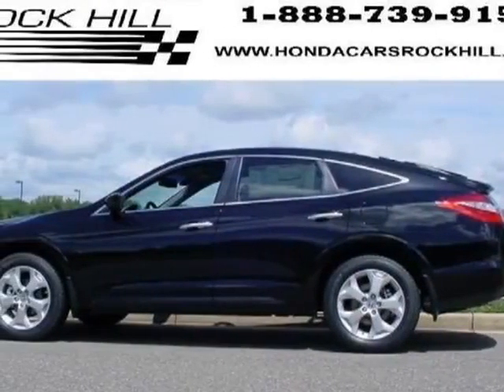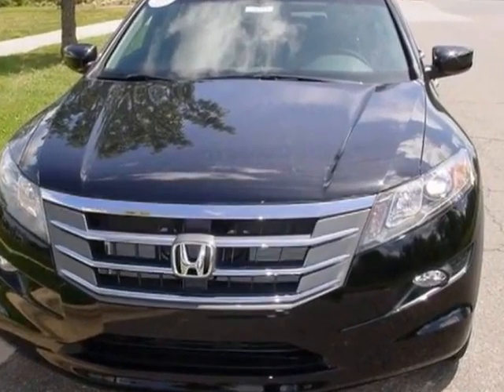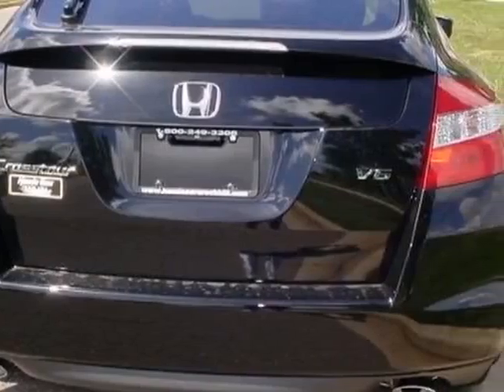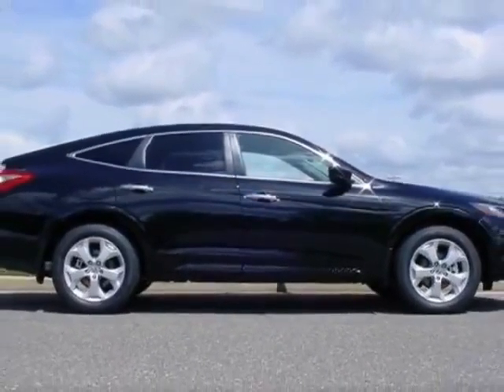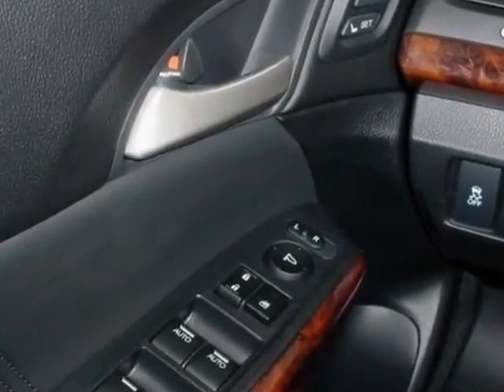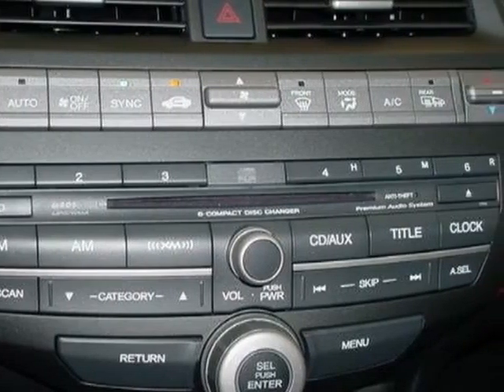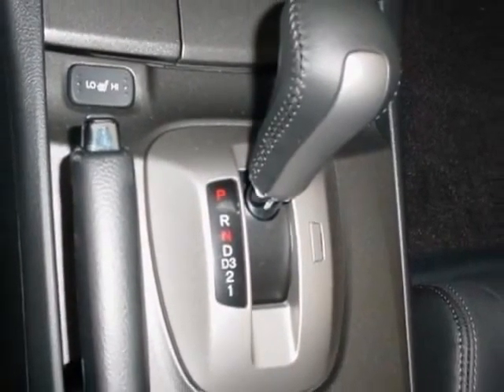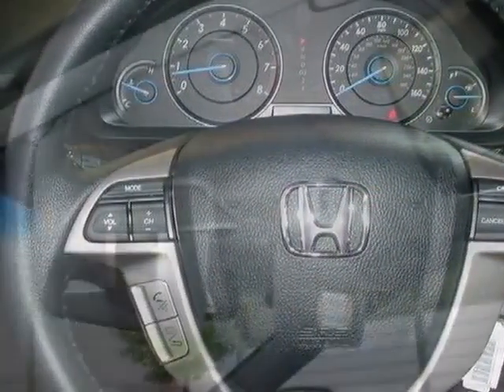2013 Honda Crosstour 2WD V6 5dr EX-L Sedan - Rock Hill, SC